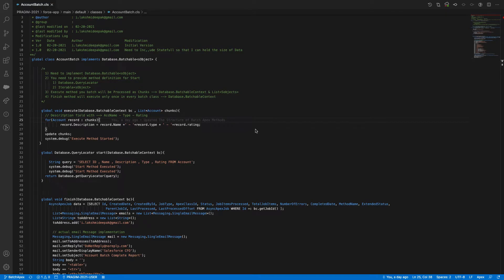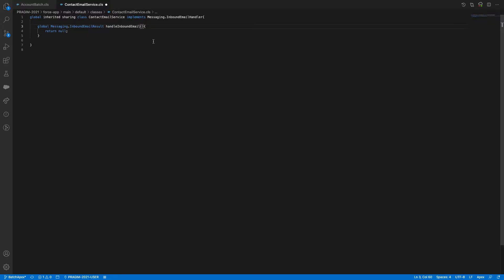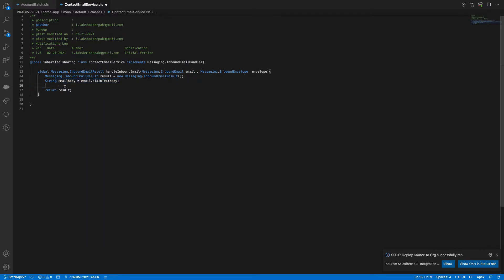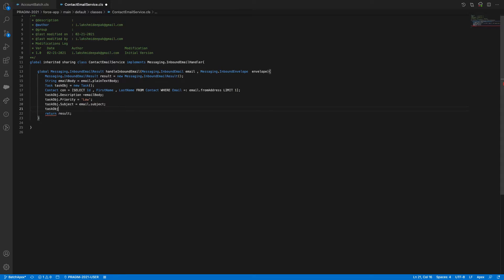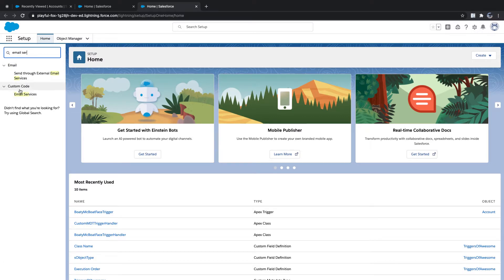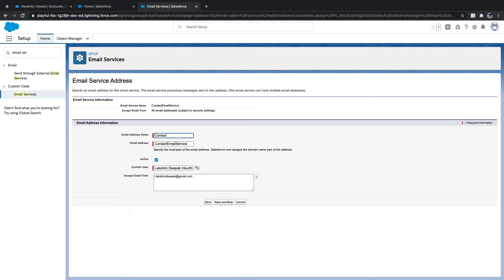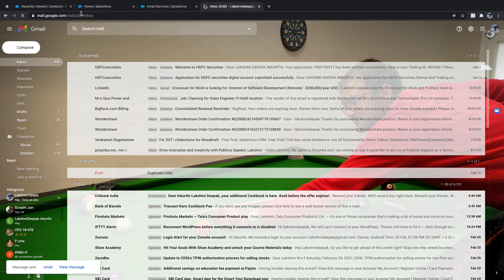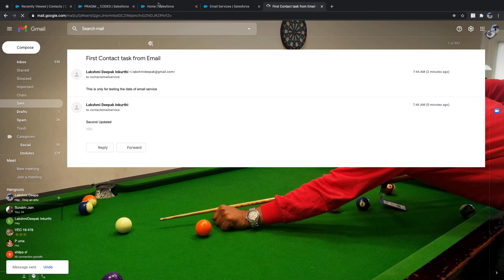Apex Email Service to update salesforce Objects